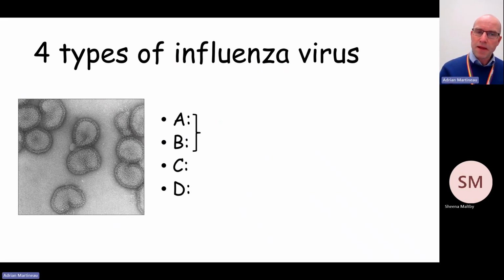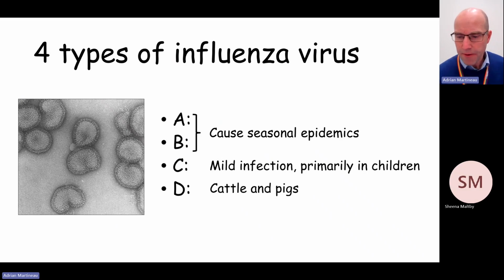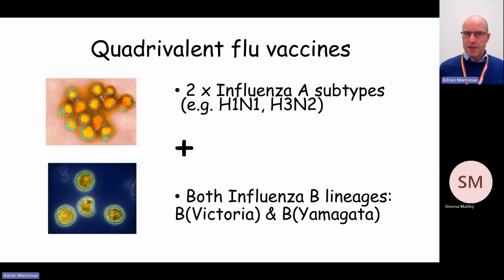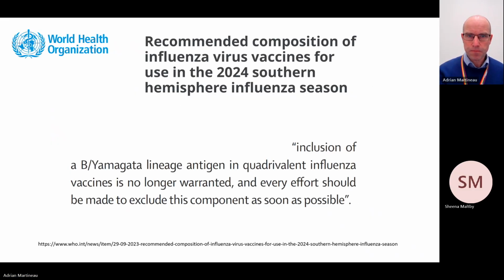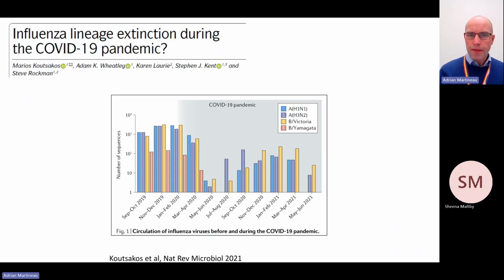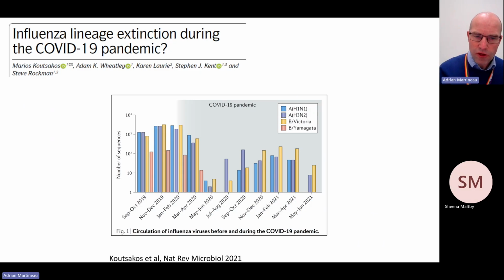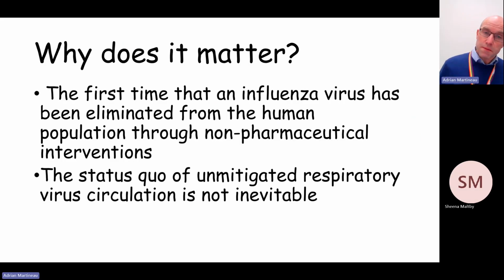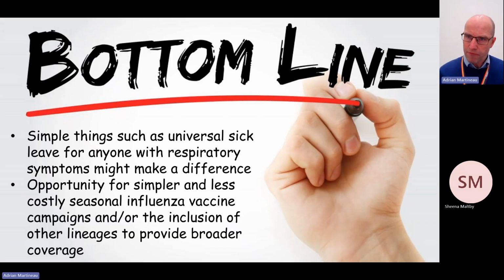COVIDENCE UK March 2024 webinar: Southern hemisphere influenza virus vaccines.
Professor Adrian Martineau discusses the recommended composition of influenza virus vaccines for use in the 2024 southern hemisphere influenza season.